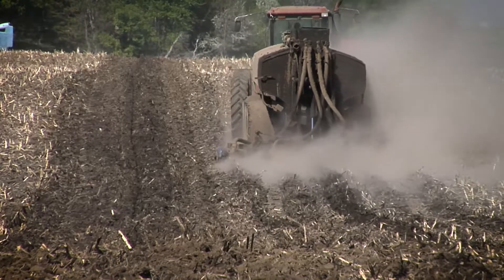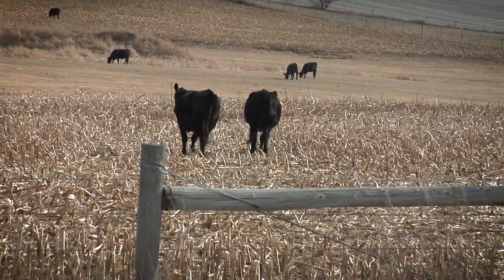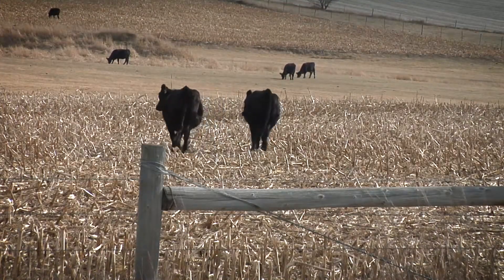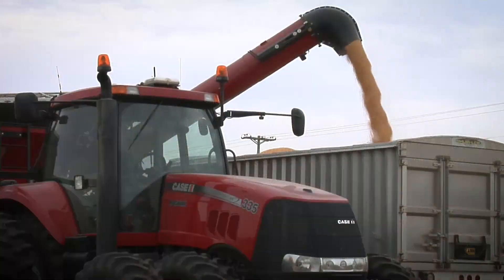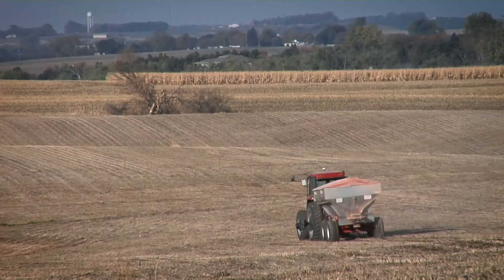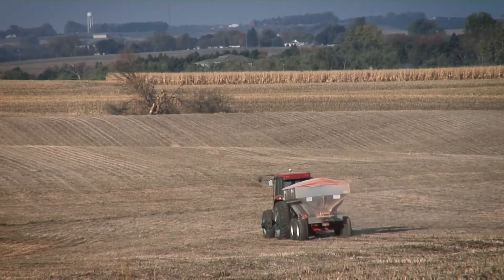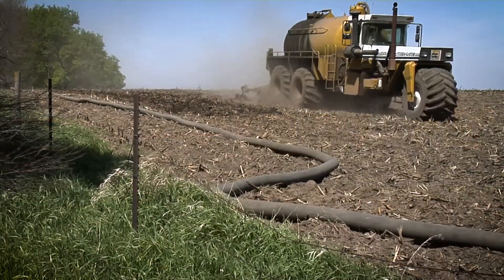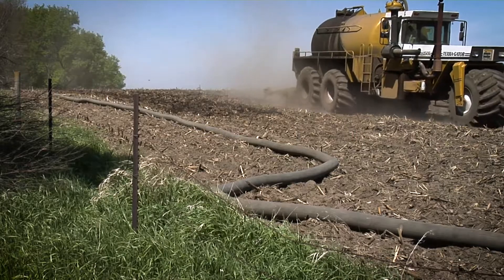Ag Minute #811 Manure (Air Date 9-4-16)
In this week's Ag Minute, Darren Hefty talks about how much manure can be applied per acre to raise a successful crop.